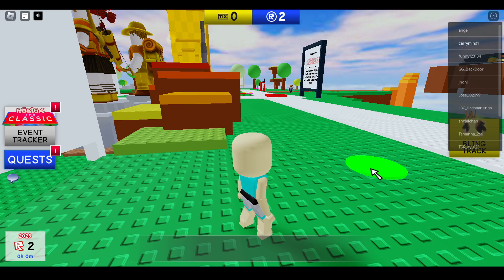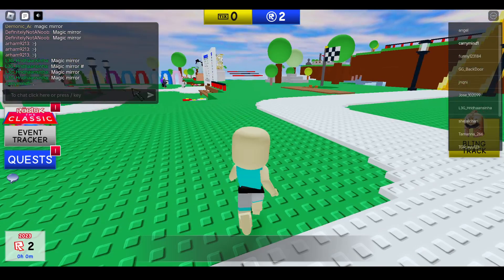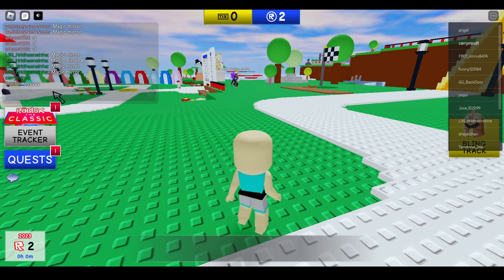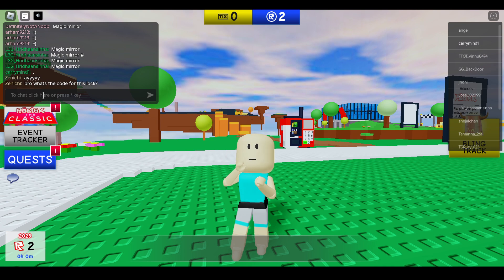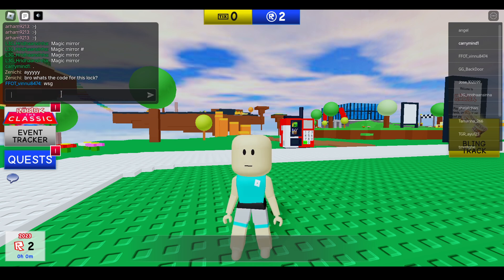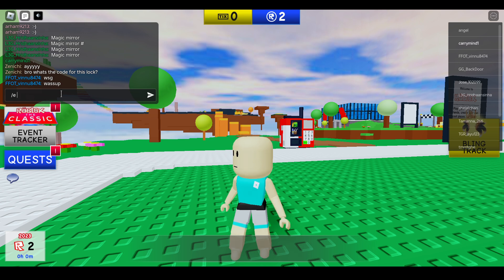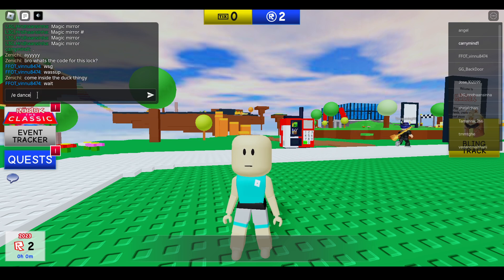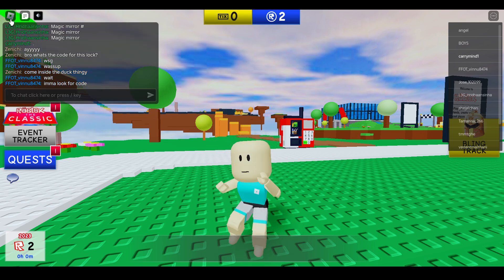How to open the emote wheel in roblox pc! (Use roblox emote guide)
How to open emote wheel in roblox | How to open roblox emote wheel on pc | How to use emote in roblox using emote weel